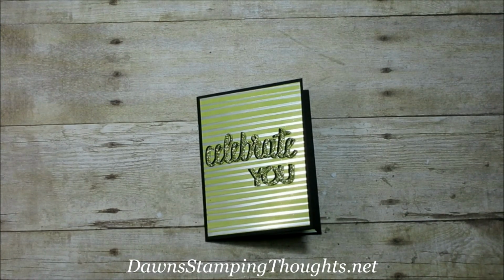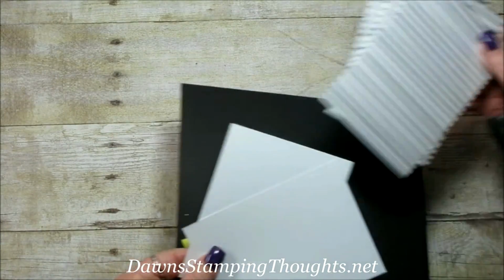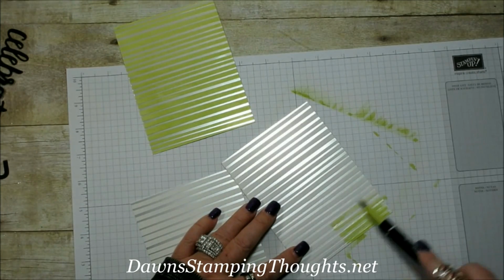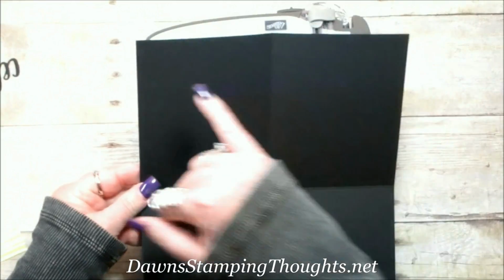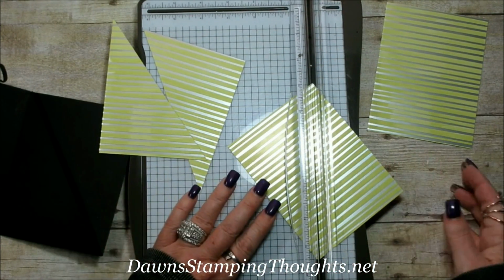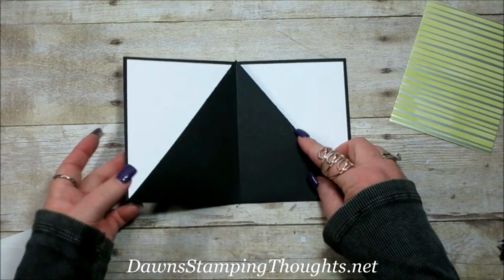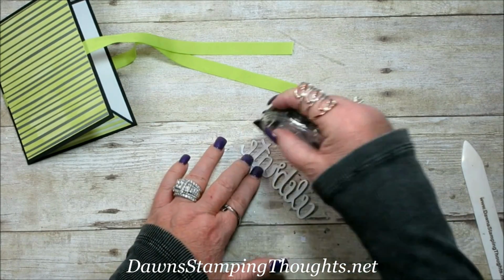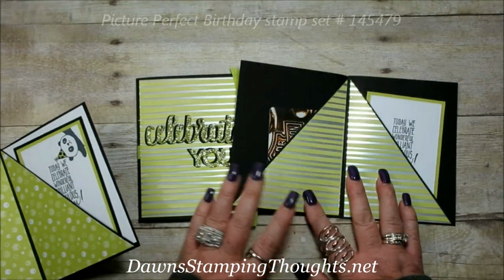Celebrate YOU Pocket card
Today we will be making a sweet pocket card that can hold money , Photos, Gift card . We will be using a  bunch of Sale-a-Bration items

Myths & Magic Glimmer Paper 6" X 6" (15.2 X 15.2 Cm) [145601]